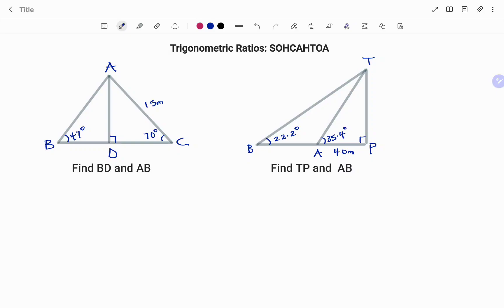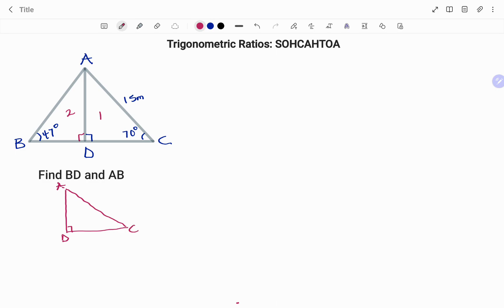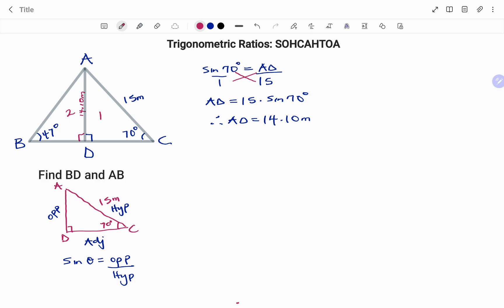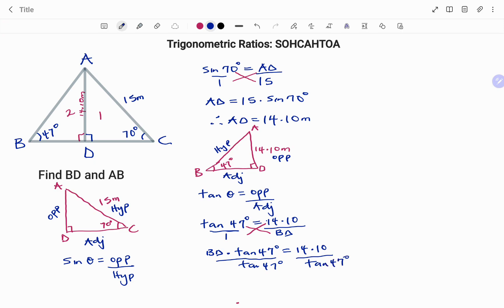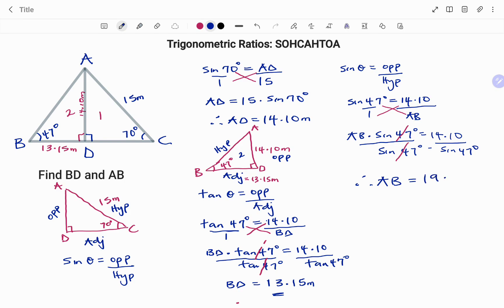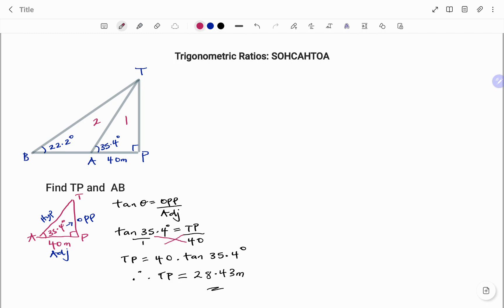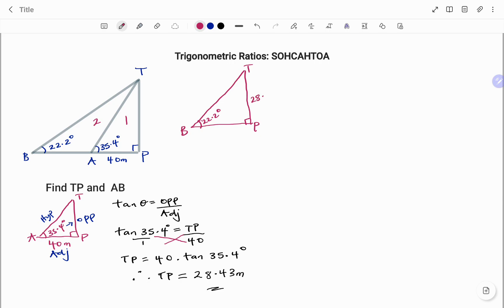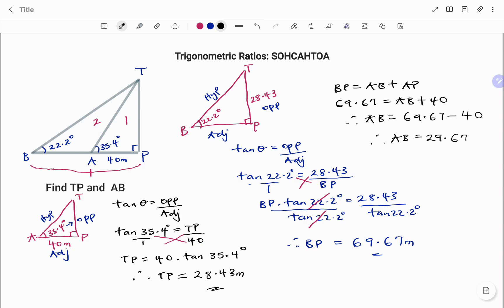Trigonometric ratios: How to find missing sides easily | Hard Example 3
This video teaches you how to use the trigonometricratios SOHCAHTOA to find the missing side in a right-angle triangle easily.

Skills needed:

Trigonometric ratios explained.